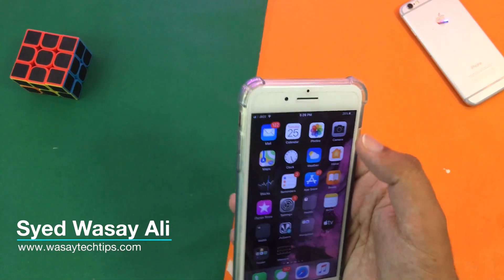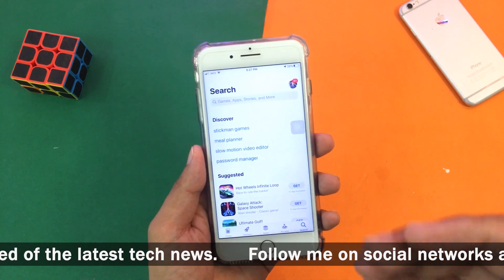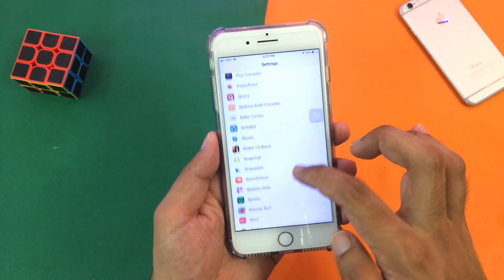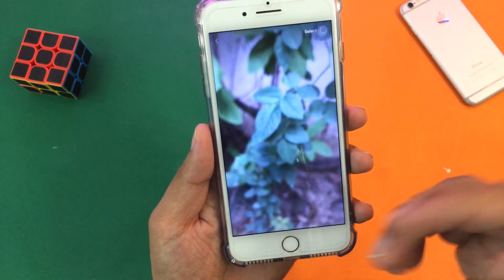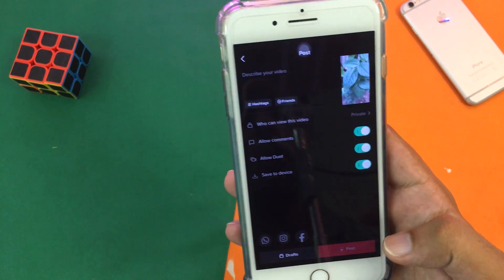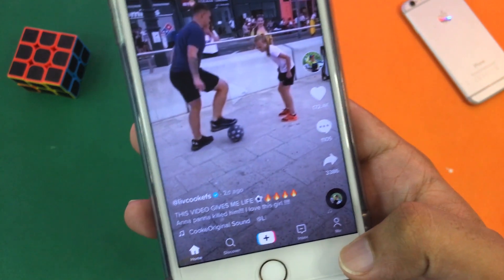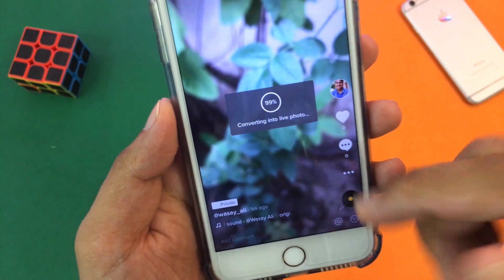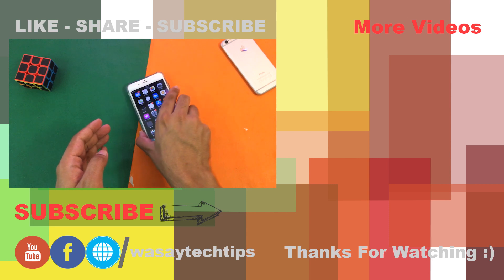How to convert any Video into a live photo of your iPhone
✅ How To Turn A Video Into A Live Wallpaper on iPhone

🔧  Gear that I use:
⚡ Primary Camera:   Canon 60D
⚡ Lens:   Canon 50mm STM lens
⚡ Secondary Camera:   iPhone 7 plus
⚡ Microphone:   Boya by-mm1

tags

how to convert any iphone video to a live photo